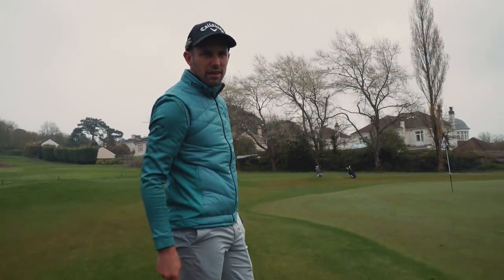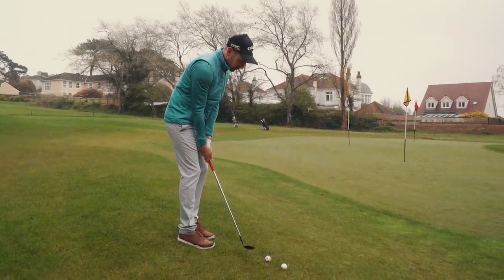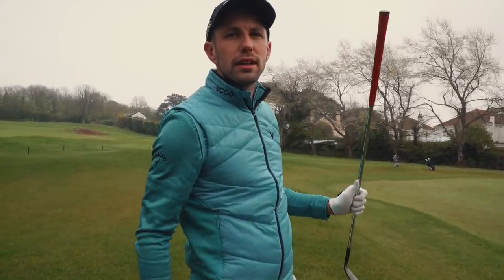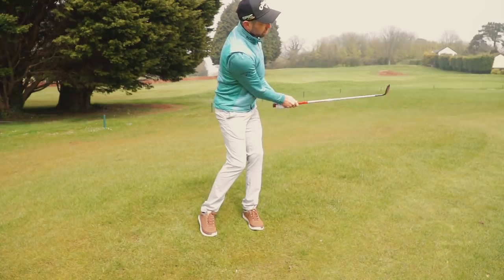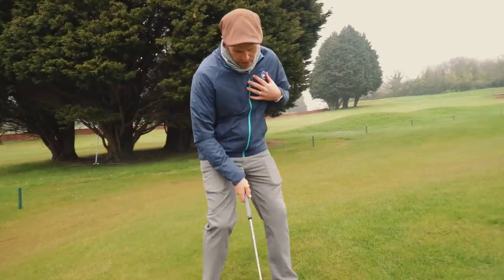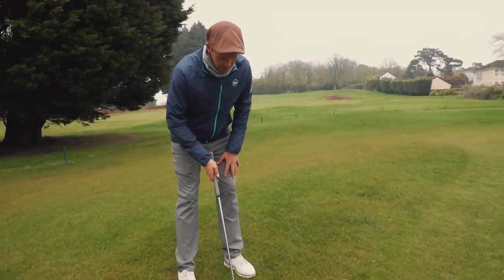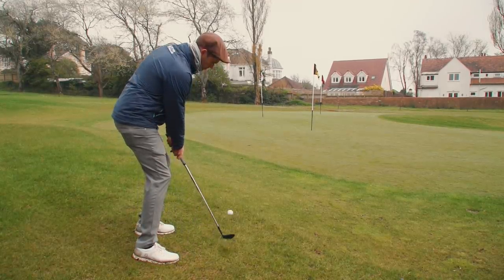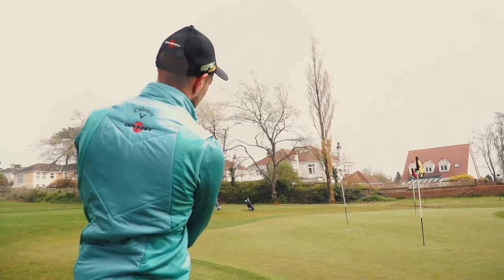SHORT GAME SERIES AWKWARD LIES - BALL BELOW FEET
Coach Lockey and Dan Hendriksen offer simple and easy to understand tips on how to play from those awkward lies around the green. Is this a shot you struggle with, if so take these quick and easy tips to the practice ground and let us know how you get on in the comments section below.